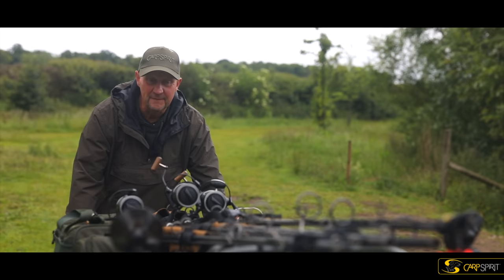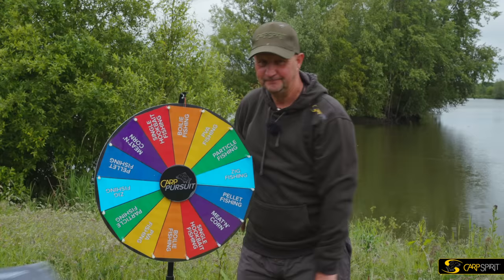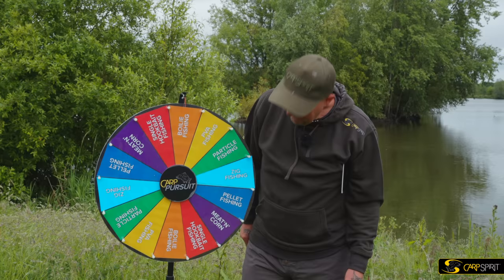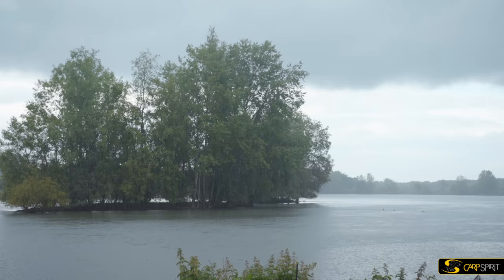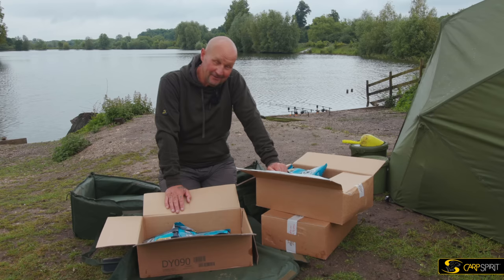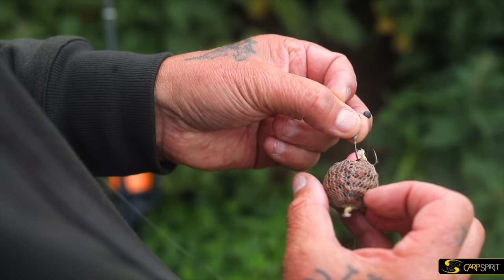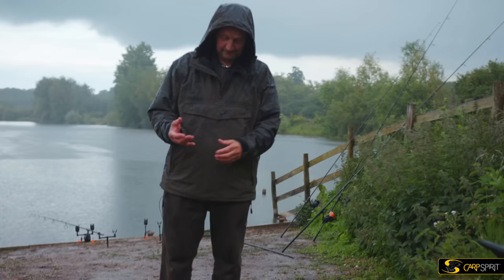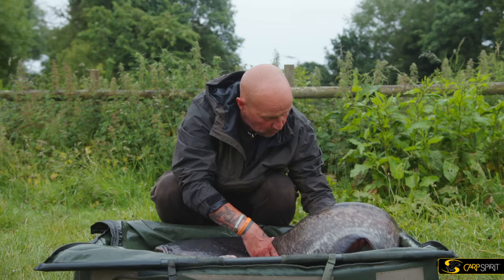Carp Fishing: Carp Pursuit Episode 5 – Ian Russell at Albans Lakes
Ian Russell is back for episode 5 of Carp Pursuit and this time he's taking on Albans Lakes in Hertfordshire. As always, plenty of carp (plus a very special fish) were banked but was it enough to complete his challenge?